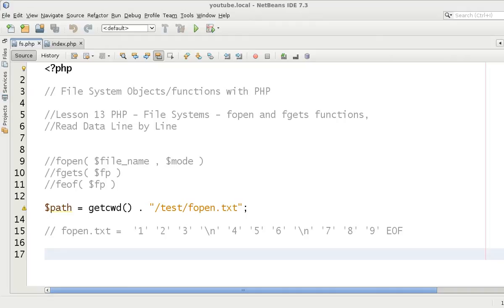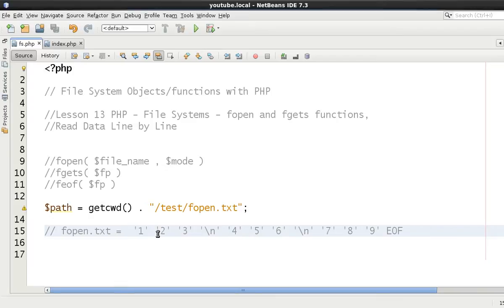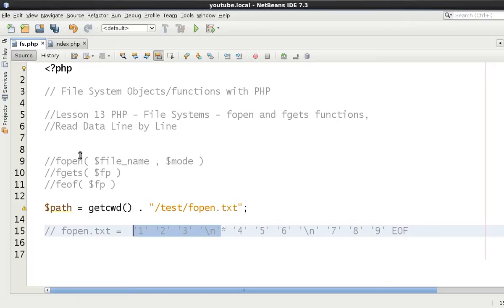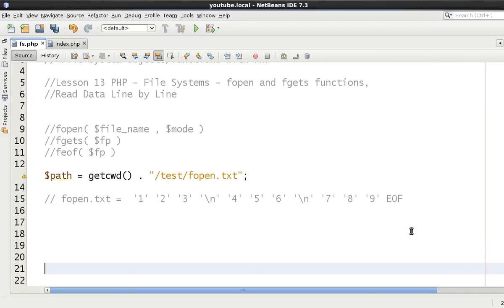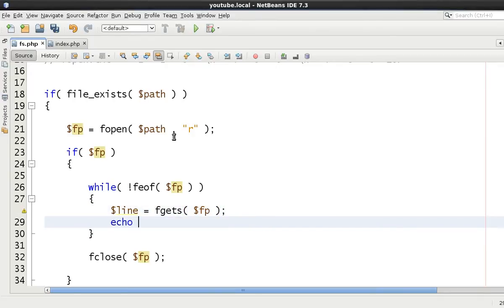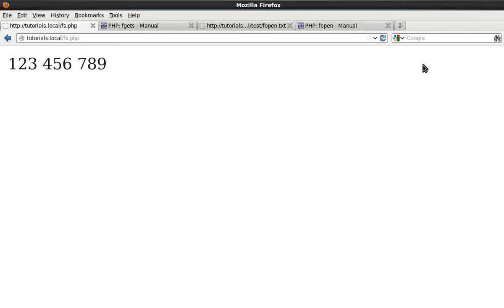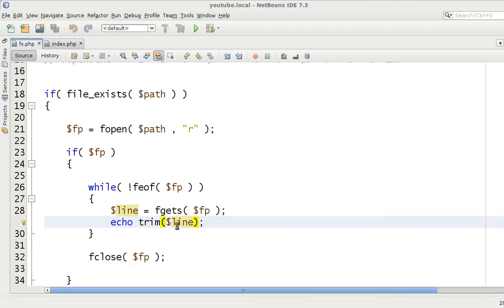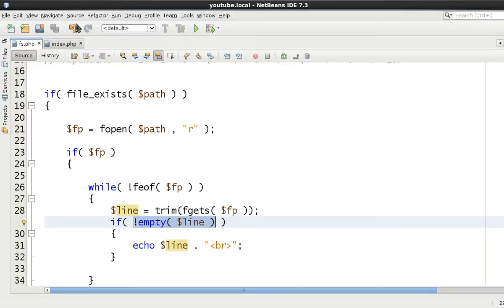PHP | FILE SYSTEM | BEGINNER | Reading Line | fgets #013 // Tips from a Self Taught Developer